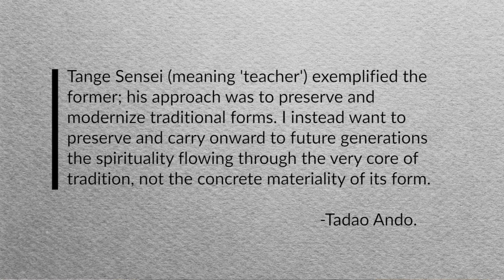Contrasts in Architectural Design - Tadao Ando: Conversation with Students (Part 2)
Here is the second part discussion of the book "Tadao Ando: Conversation with students" where we address 3 interesting dichotomies in architecture . Enjoy!

    Timestamps
    0:00 - Intro
    0:47 - Modernism vs. Regionalism
    3:45 - Analogy vs. Technology
    5:13 - Partiality vs. Totality
    7:32 - Conclusion